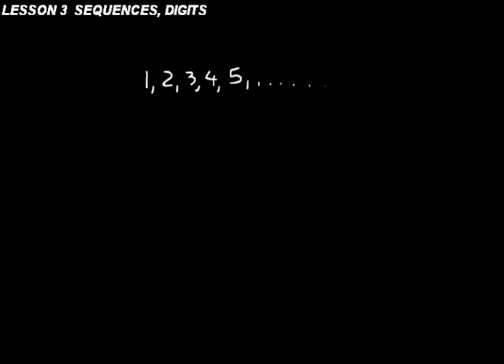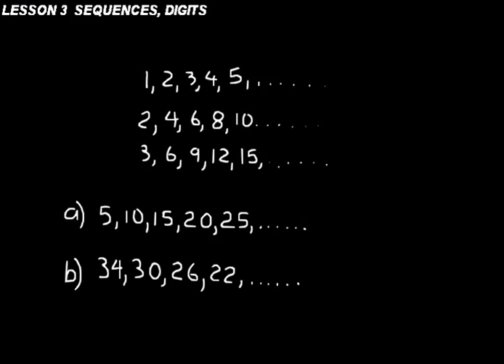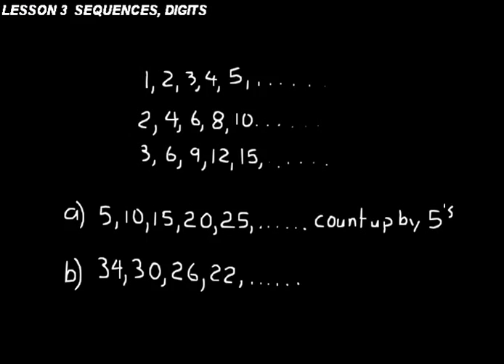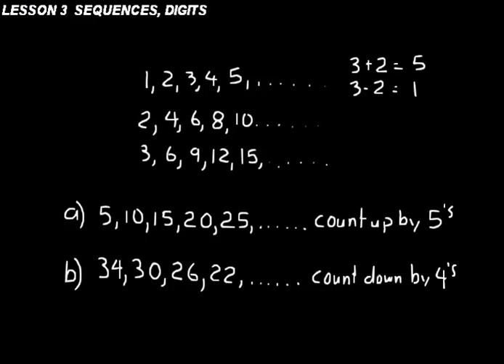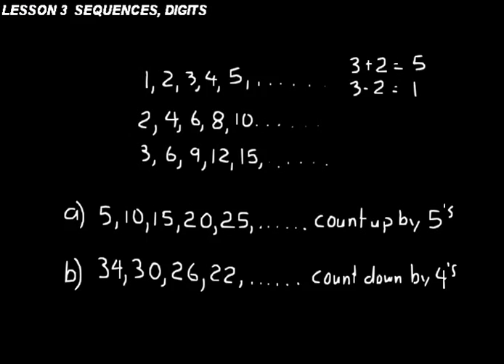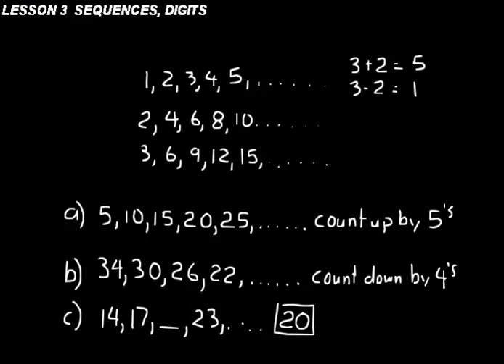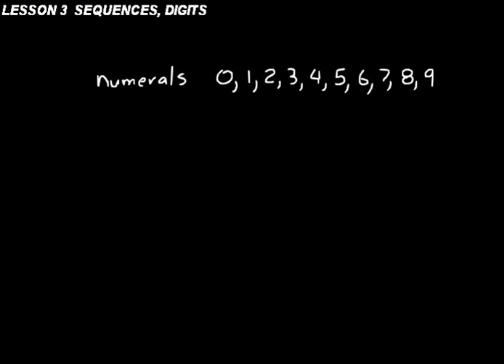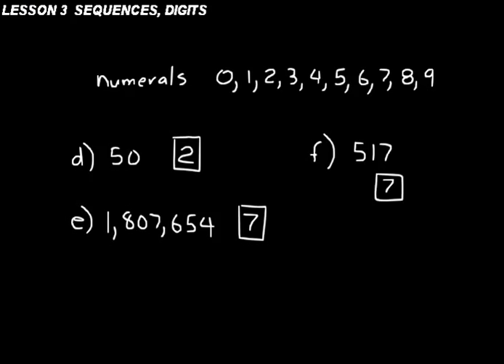DIVE Video Lecture for Saxon Math 5/4 3rd Edition Lesson 3